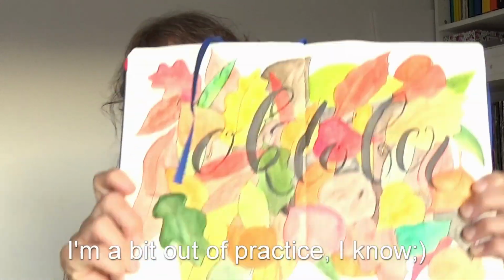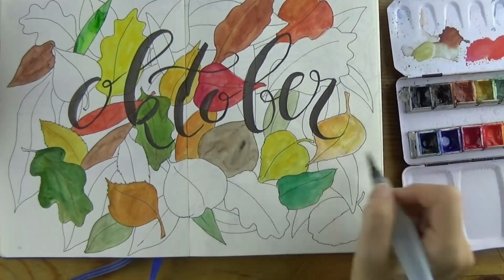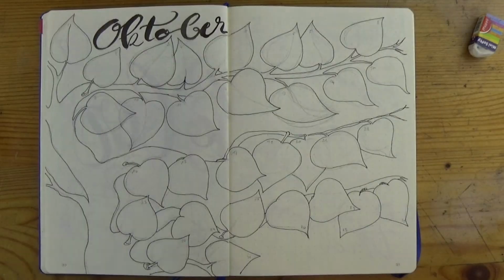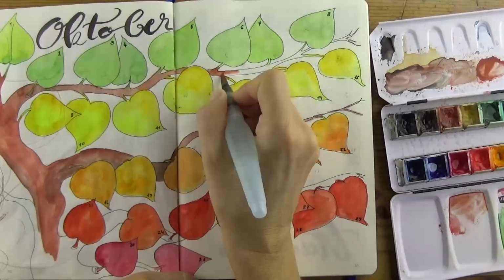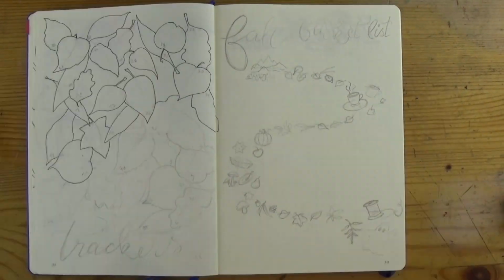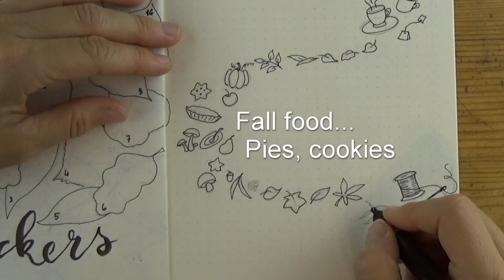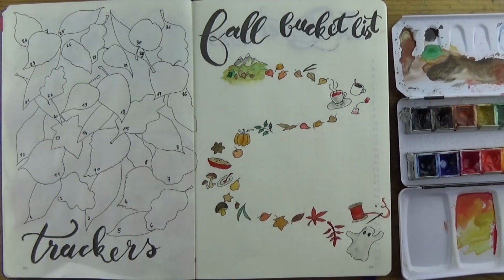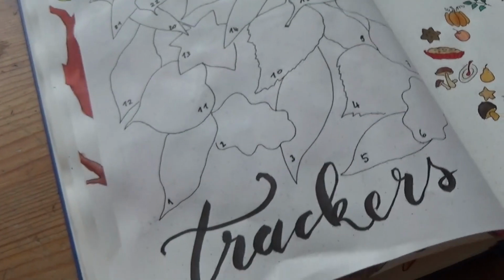Fall Bullet Journal - October Bujo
In this short bullet journal video you'll see how to make colorful fall layouts for cover and monthly, fallen leaves trackers and fall bucket list spread.